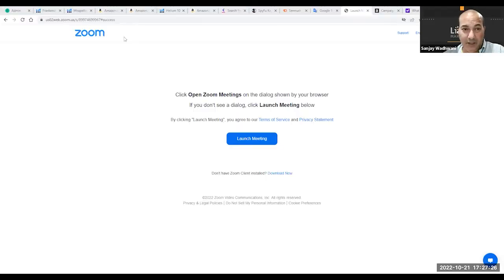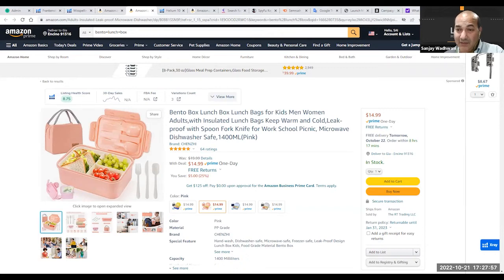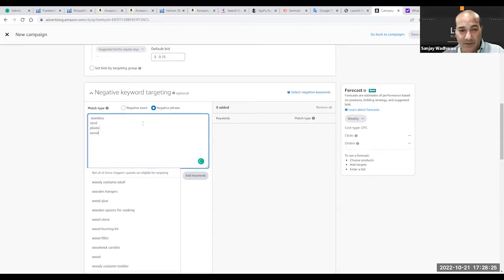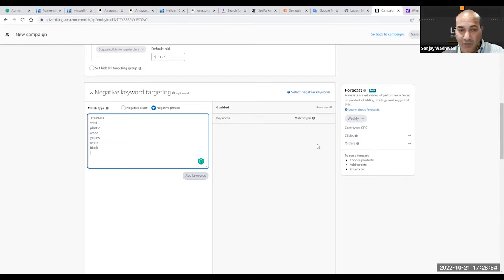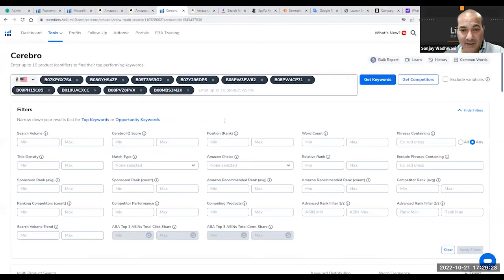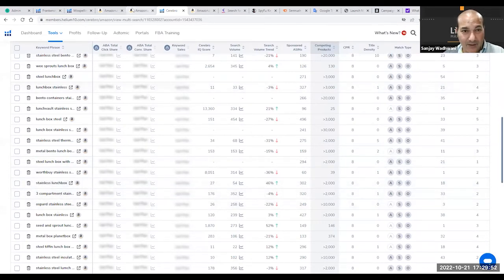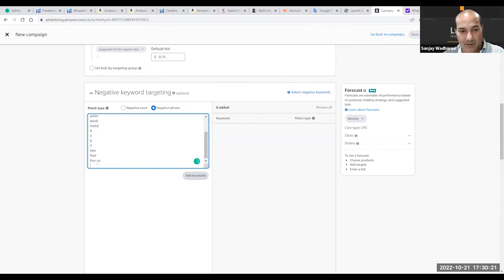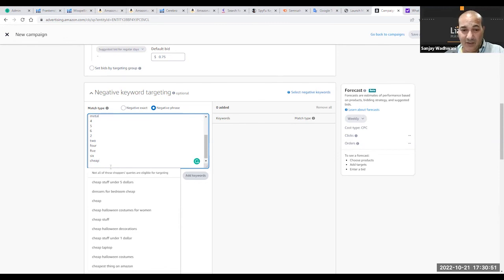PPC Course 2: How to negative keywords in a Phrase?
Negative keywords are a critical part of optimizing your PPC campaigns. While they're often used in exact match or broad match types, you can also use them with phrase match keywords. Negative keywords help you filter out unwanted traffic and ensure your ads are shown to the most relevant audience. Here's how you can use negative keywords with phrase match:

1. **Identify Irrelevant Phrases:** Look at your phrase match keywords and identify phrases that, when combined with your target keyword, may lead to irrelevant clicks or impressions.

2. **Add Negative Keywords:** In your Amazon PPC campaign, navigate to the 'Negative Keywords' section. Here, add the phrases you want to exclude. For example, if your phrase match keyword is "red running shoes," you might add a negative keyword like "red running shoes for kids" if you don't sell kids' shoes.

3. **Use Phrase Match for Negatives:** Negative keywords also support phrase match. This means you can use quotation marks around your negative keyword phrases to ensure they only block searches that contain those words in that specific order.

4. **Monitor and Refine:** Regularly check your search term reports and analyze the queries that triggered your ads. If you notice irrelevant phrases coming through, add them as negative keywords.

For example, if your phrase match keyword is "high-quality headphones" and you want to exclude searches for "cheap headphones," you can add "cheap headphones" as a phrase match negative keyword.

Remember to continually monitor and refine your negative keyword list to optimize your PPC campaigns and reduce ad spend on irrelevant clicks.